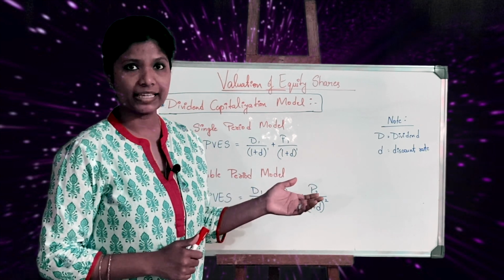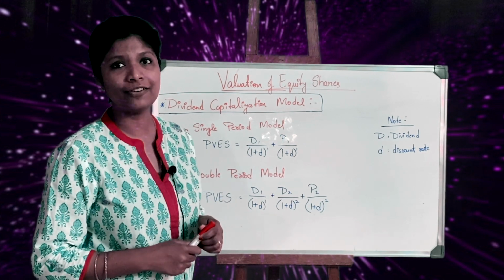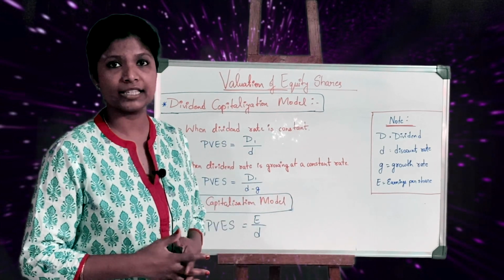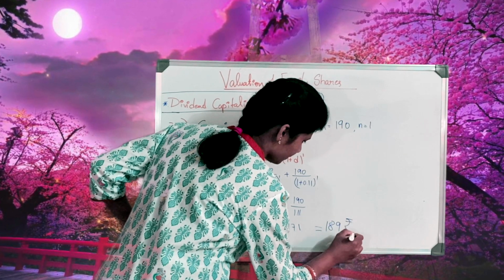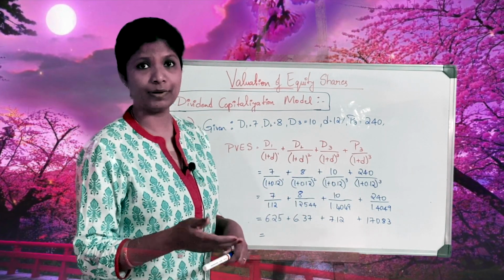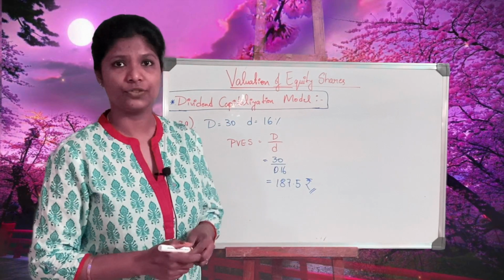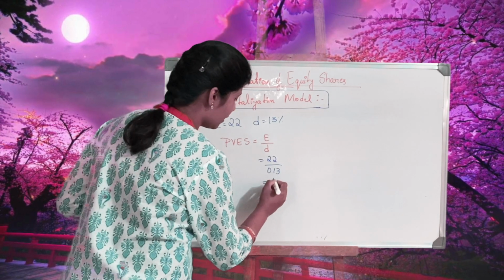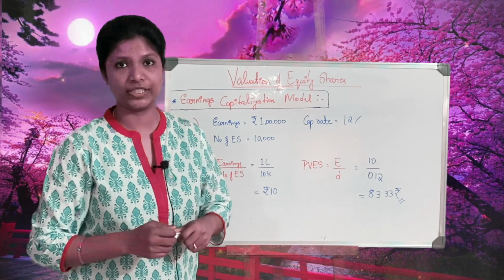Practicals:TVM(Valuation of Equity share)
Time Value of Money: Practicals Part 7

Question 35:
Mr. Raghu holds an equity share which as the feature of getting Rs.20 as
the dividend for the first year. He expects to sell the same share for rs. 190
at the end of the year. What is the value today if the capitalization rate is
d 11%. (Ans= 189)

Question 36:

Mr. Anand is planning to buy an equity share, hold it for 1 year and then
sell it. The expected dividend at the end of 1 year is Rs.8 and the
expected sale proceeds rs.220 after the first year. Determine the value of
equity share if the capitalization rate is 14%. (Ans='Rs.263)

Question 38:

 Mr. Ramesh holds an equity share which has the divided of Rs. 7, Rs.8,
Rs. 10 for the first three years. The equity capitalization rate is 12%. He
desires to sell the equity share for rs.240. - What is the present value
today? (Ans=216)

Question 39:

 Xyz Itd., is currently paying a dividend of Rs.30 per share. It is expected
that the company will pay the same dividend in the future. The current
capitalization rate is 16%. What is the present value. (Ans= 186)

Question 41:

A company is expected to pay a dividend of rs.8 per share by next year.
The dividends were expected to grow continuously at the rate of 10%.
What is the value of the equity share of the required rate of return is 12%.
(Ans= 400)

Question 44: Calculate the present value of equity share of a company earns
RS. 1,00,000 to be distributed amongst 10,000 shareholders with a
capitalization rate of 12%. (Ans=83)